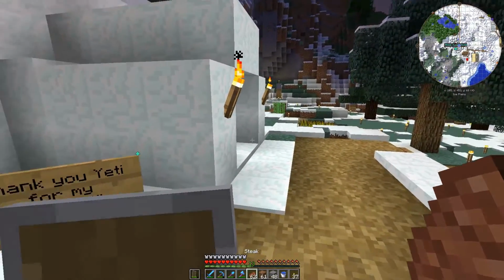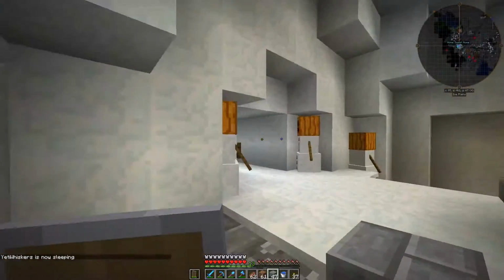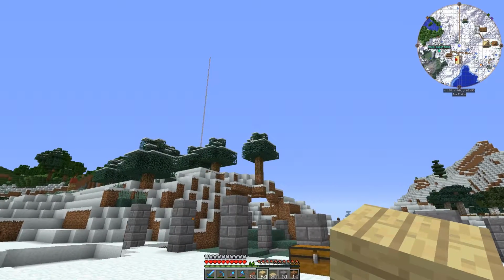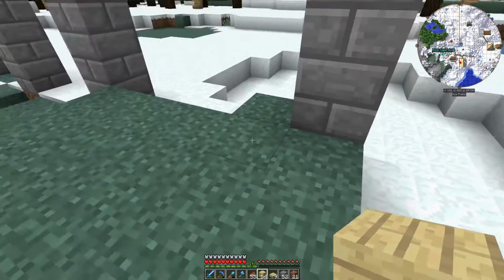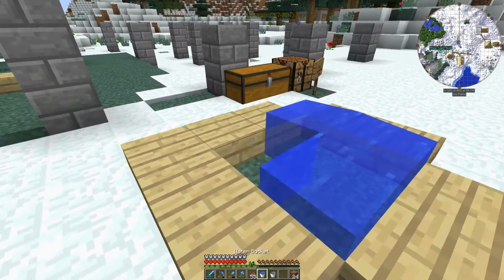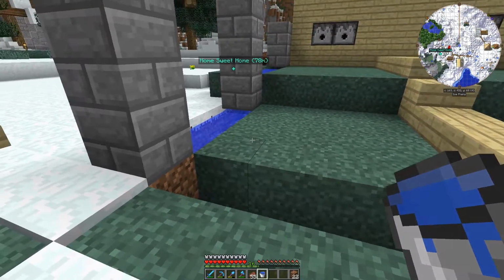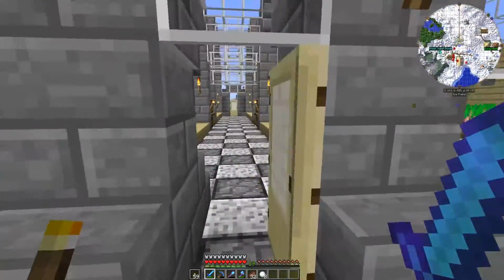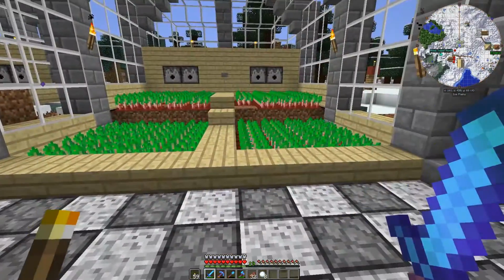Super Simple "Auto" Wheat, Carrot, Potato, Beet Farm - Snowcone SMP - Episode 008 - Minecraft 1.11.2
Hey-O! We are doing the last of our storage using some more Yeti Speed. Gabe10HD has also left us a pretty sweet gift.

Beam - beam.pro/yetiwhiskers

Music

Server Info

The Snowcone SMP Server is a private server where you need to be white-listed to play. The following are playing on the server: